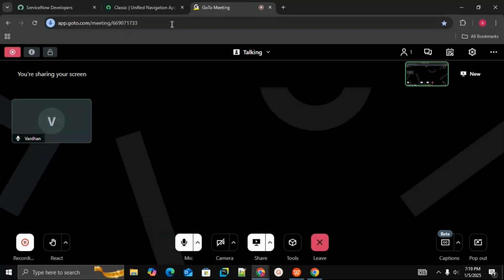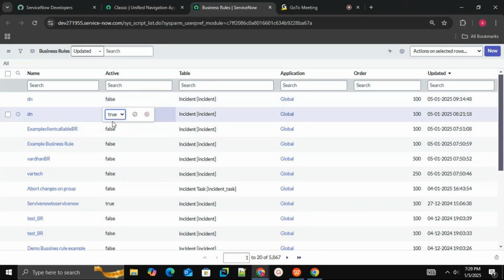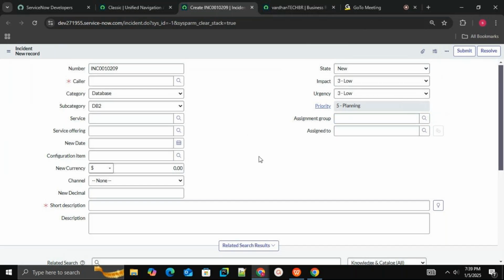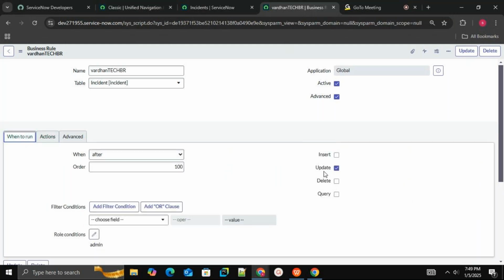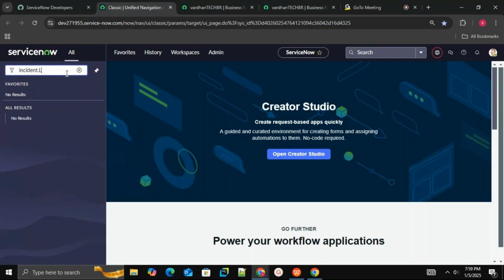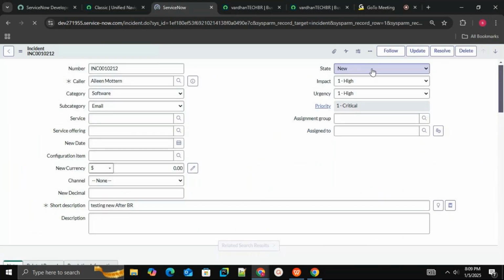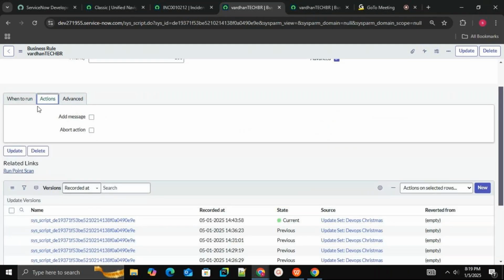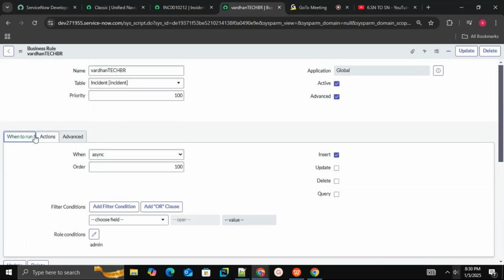3.Business Rules Types of Business Rules